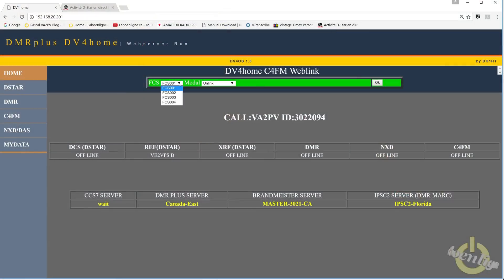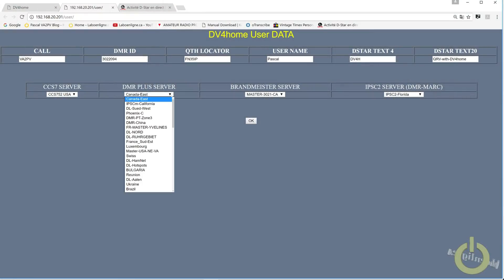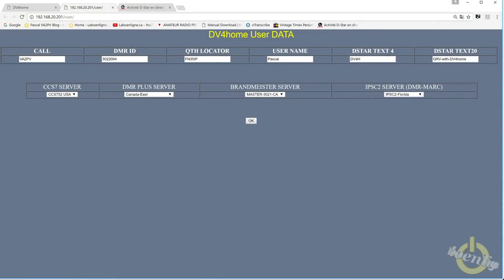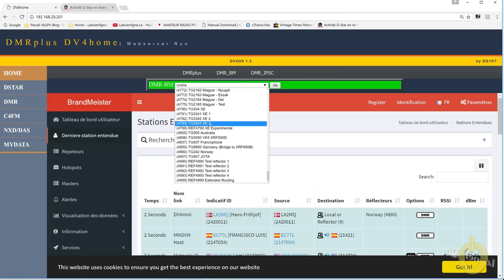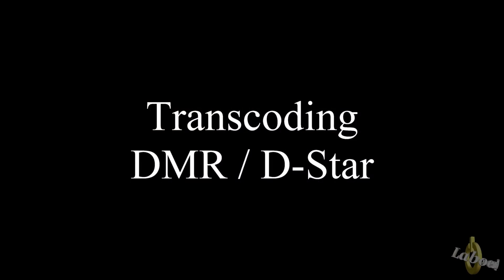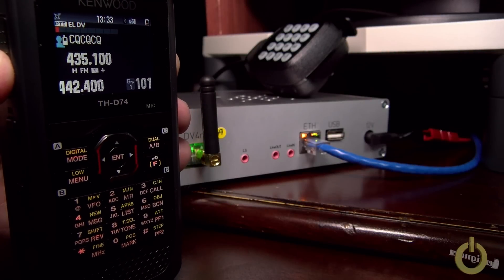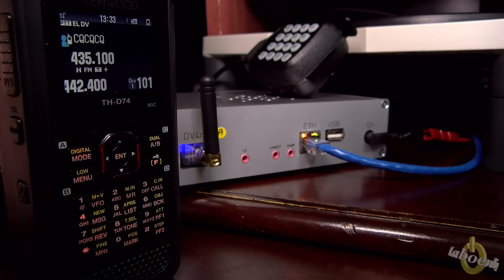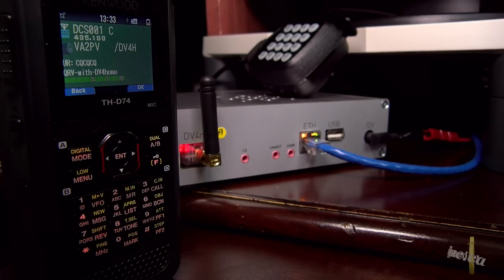DV4home new software - DMR / D-Star crossmode, C4FM, Brandmeister, IPCS2 added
I'm currently testing a new software for the DV4home.  The modifications included, the DMR+ complete masters list, the Brandmeister reflectors, the IPSC2 reflectors and the FCS Fusion C4FM reflectors.   They also added the D-Star to DMR cross mode using an optional DV4mini.   This video shows the added features.

73
Pascal VA2PV